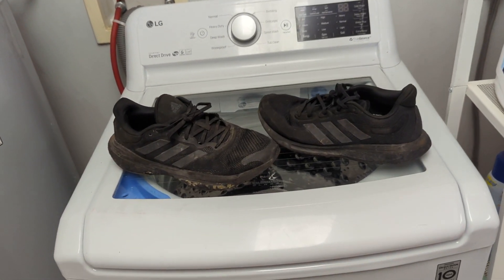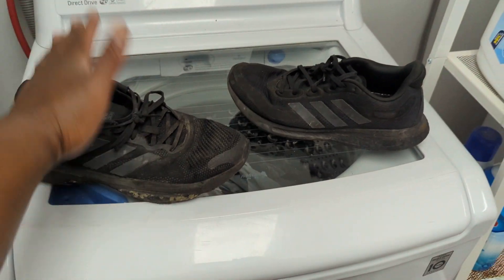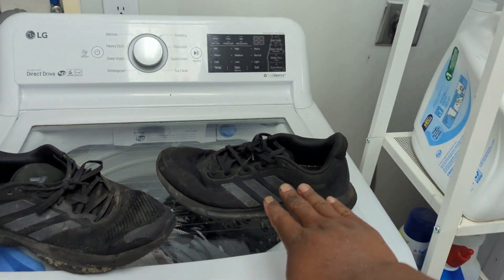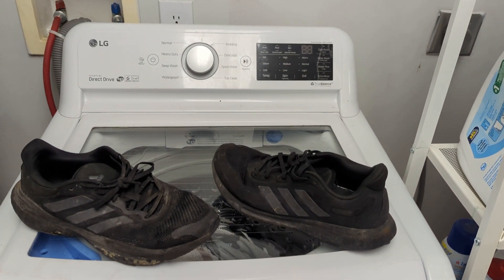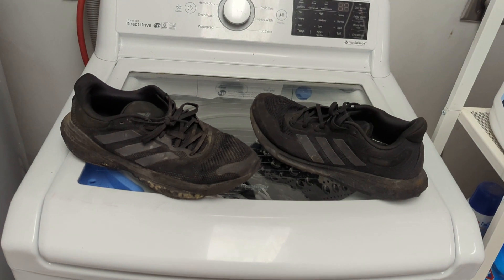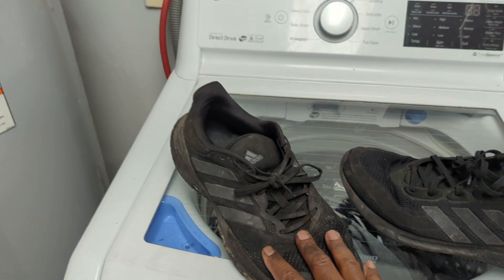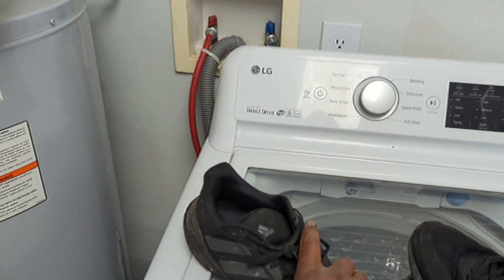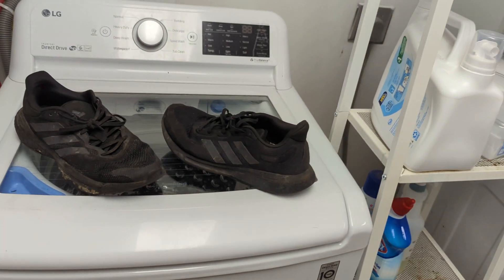Adidas (Solar Glide 5) VS Adidas (Super Nova) Review 💪🏾⛽🔥runningshoes